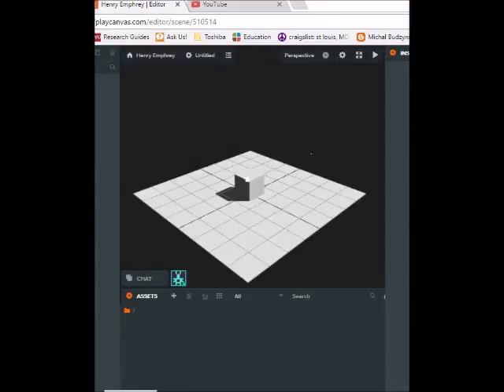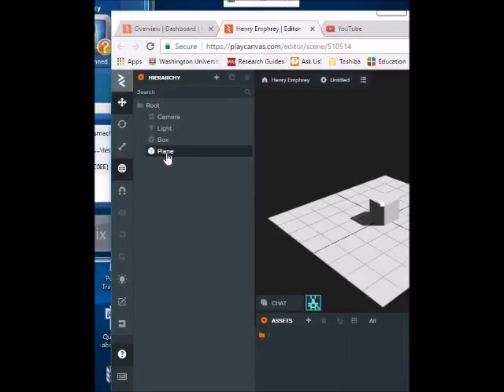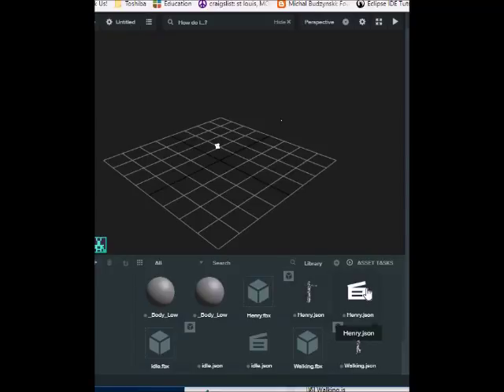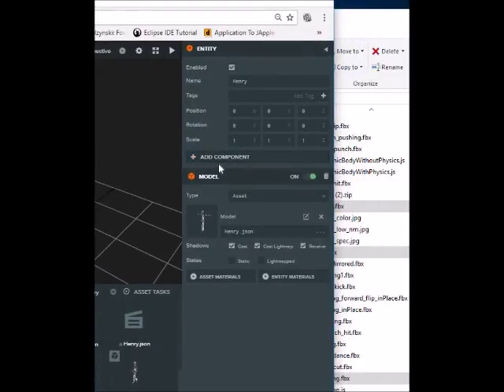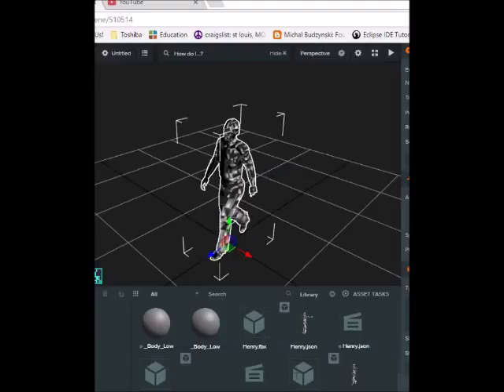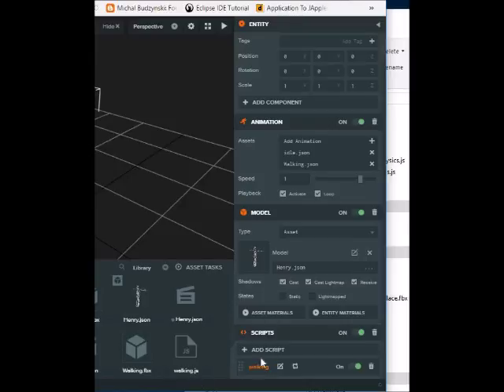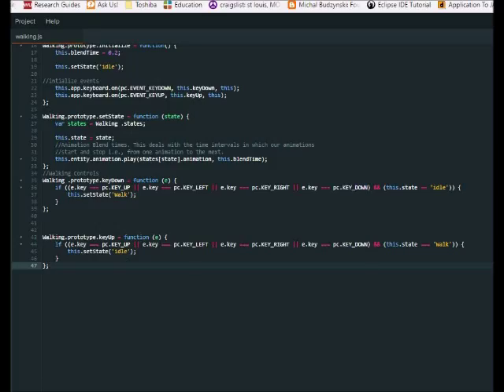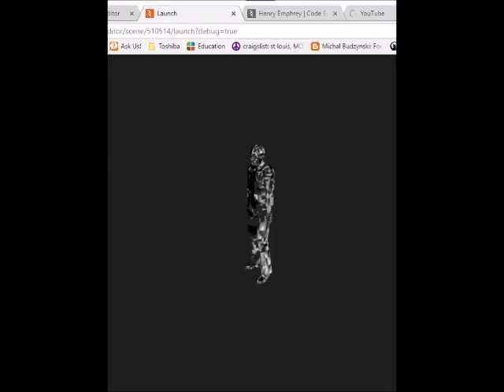PlayCanvas Tutorial Animating inside PlayCanvas using the Arrow Keys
This is a PlayCanvas Game Development tutorial to show how to spawn animations inside PlayCanvas using the up, down, right, and left arrow keys to give the appearance of our character walking.

Here's the link if you want to go to the next tutorial to learn how to put the missing textures onto our character so that it could look the way it did when we created and rigged it in Autodesk Character Creator and Mixamo